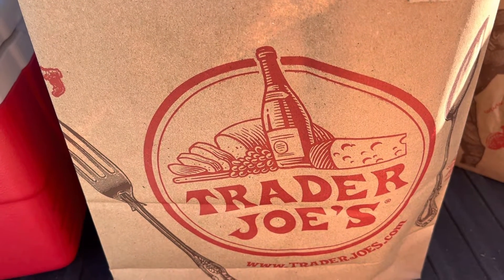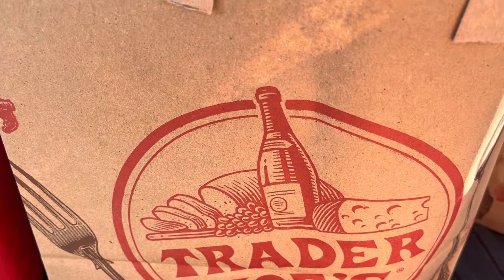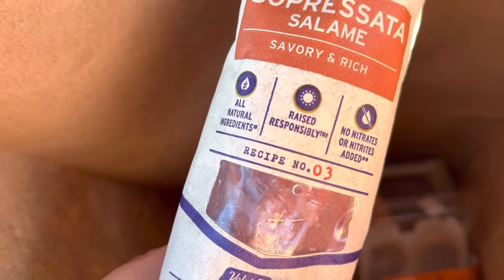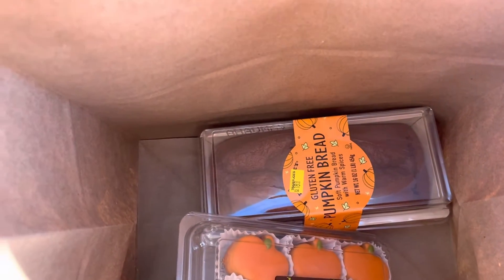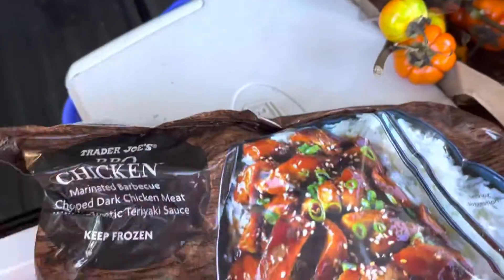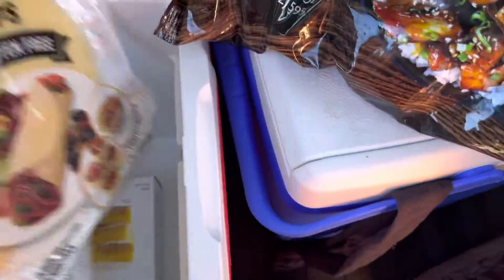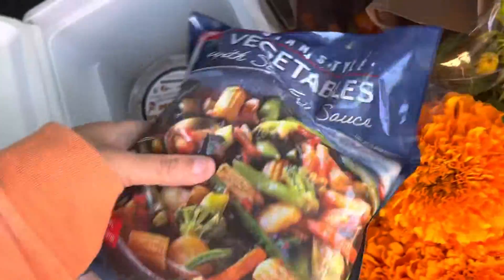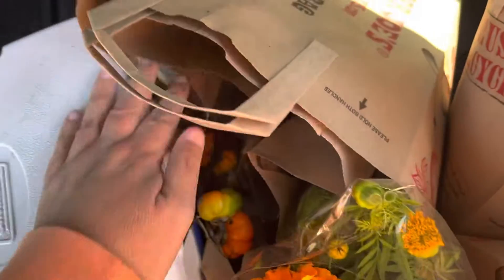Trader Joes Haul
We go to TJs 1x a month.. here it is